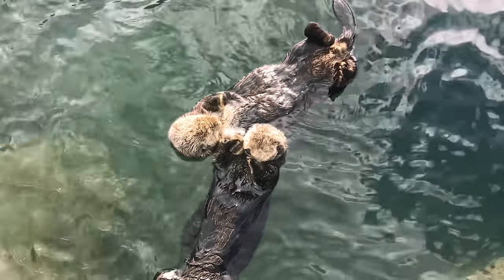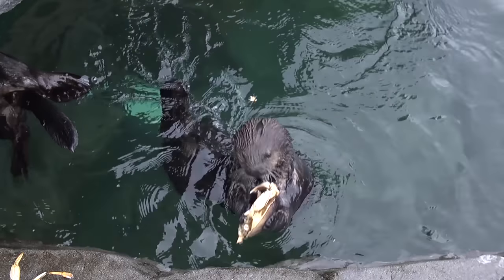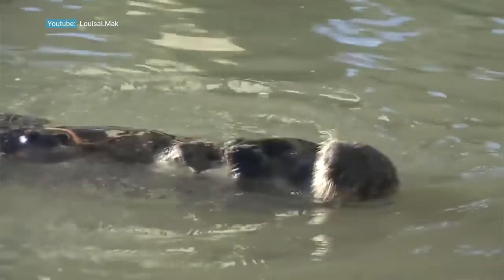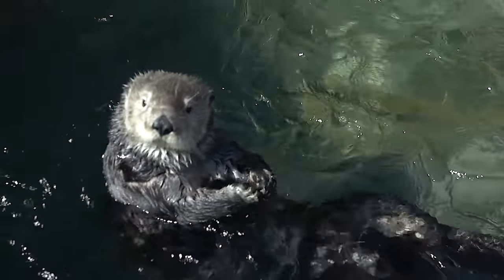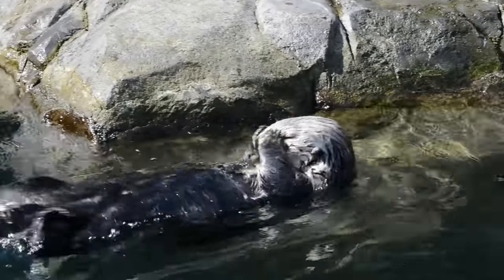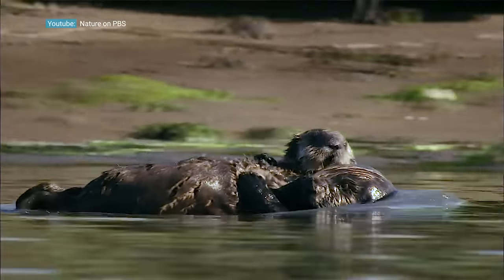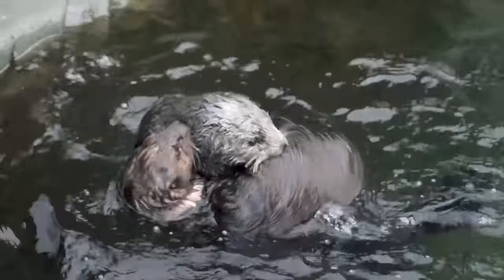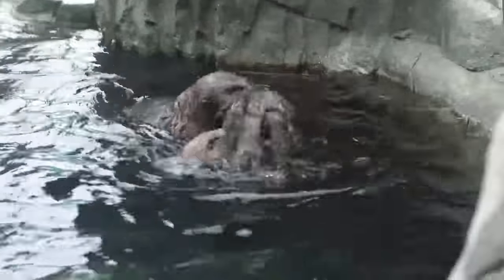Decoding Cute Sea Otter Behaviour | Ocean Stories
From holding paws to rubbing their faces, sea otters are otter-ly adorable. But why do they do what they do? Discover the science behind the cute. to learn more.